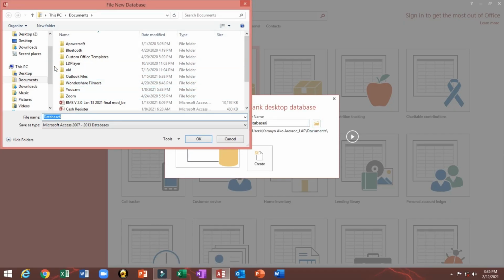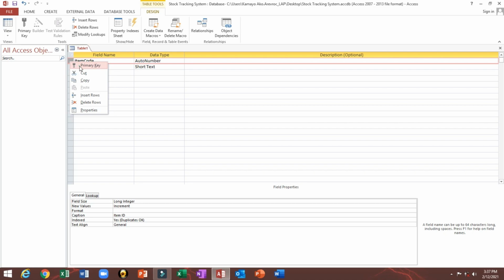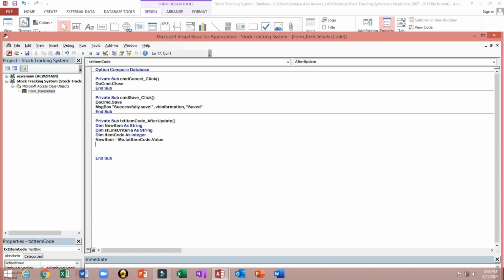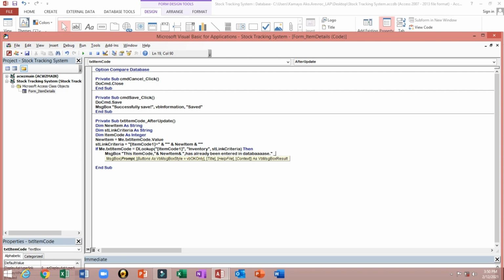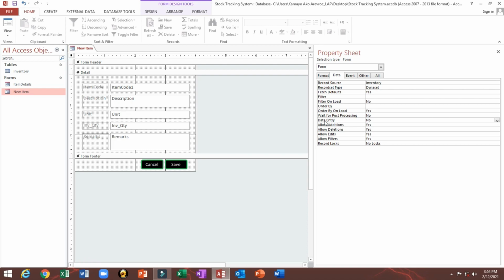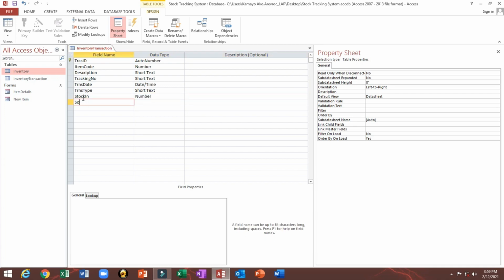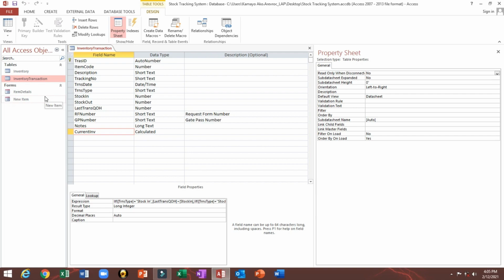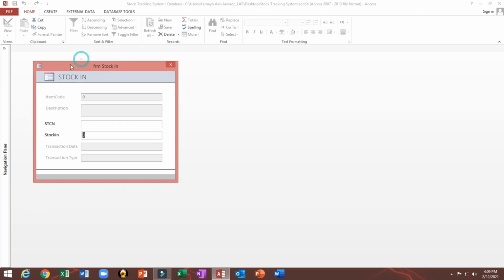Microsoft Access | How to create Stock Tracking System Part 1 (Subtitles-English,Hindi,Urdu,others)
This video will guide you on How to create Stock Tracking System .
This very helpful to manage stock in and stock out with Inventory transaction history and reports.

English
Hindi
Urdu
Arabic
French
Bangla
Malay
Vietnamese
Urdu

Stock In
Stock Out
Inventory System
Tracking Database
Inventory Management System
Stock Monitoring System

Part 1 code:

Private Sub StockIn_AfterUpdate()
Dim strDescription As String
strDescription = Me.Description.Value
Dim db As DAO.Database
Dim rst As DAO.Recordset
Set db = CurrentDb

Set rst = db.OpenRecordset("select Inv_Qty from Inventory where ItemCode=" & Me.ItemCode)

With rst
            .Edit
            !Inv_Qty = !Inv_Qty + Nz(Me.StockIn, 0)

             .Update
End With

Me.TrnsType = "Stock In"
Me.TrnsDate = Now()
MsgBox rst.RecordCount & "Item " & " " & strDescription & " " & "added to current inventory", vbInformation, "Added"
DoCmd.Close

End Sub